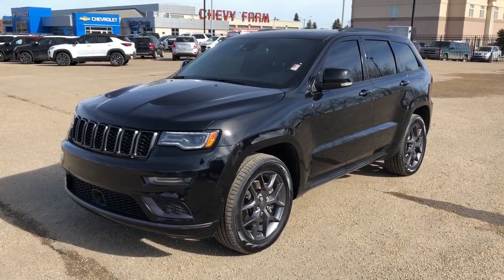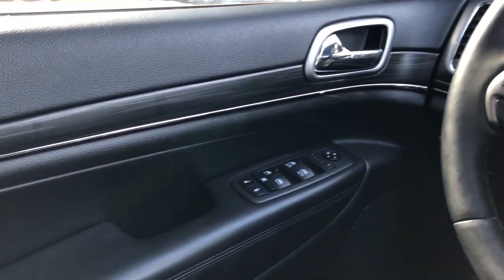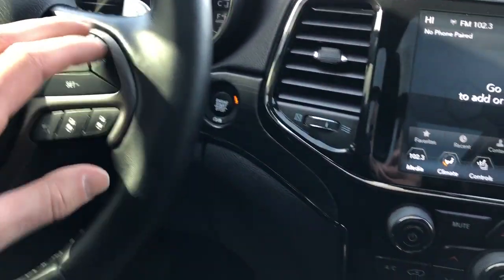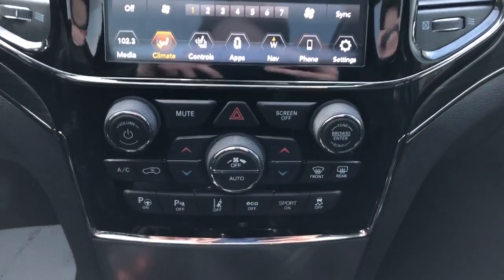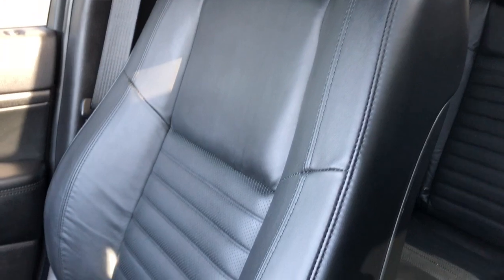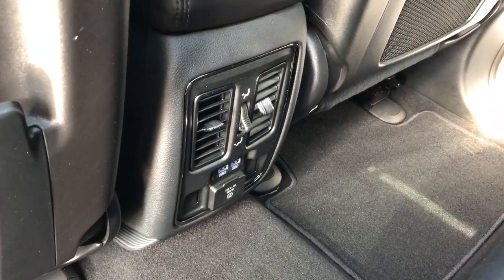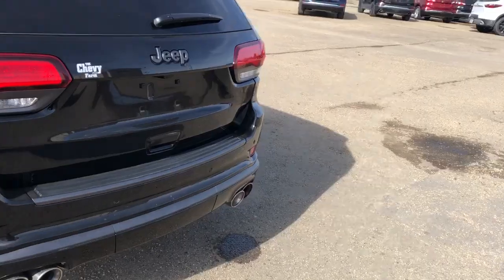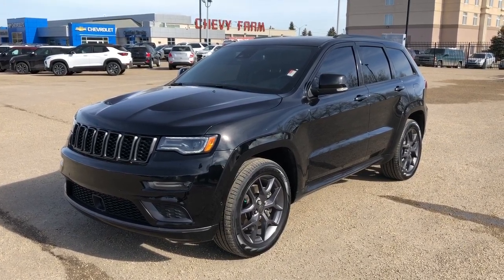2020 Jeep Grand Cherokee Limited Review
Location: Wolfe Chevrolet
1 Owner- No Accidents *Limited X 5.7L HEMI V8 w/ Sport Performance Hood *Transferable Extended Warranty w/ Free Maintenance *Premium Power (x2) Heated/ Cooled Leather Bucket Seats *GPS Navigation w/ 8.4 Inch Touch Screen *Dual Pane Panoramic Sunroof *Automatic Self Parking *Trailering Tow Package w/ Load Level Rear Suspension *Adaptive Cruise Control *Blind Spot Monitoring *Frontal Collision Alert w/ Braking *Rear Cross Path Detection *Lane Departure Warning *Alpine Premium Audio System w/ Sub Woofer and Amplifier *20 Inch Granite Crystal Aluminum Wheels *Granite Crystal "Black Out Package" *4G LTE Wi–Fi Hot Spot *Plus much much more. The legend of the Chevy Farm grew here in the West. People come from far and wide to put us to the test. Why purchase your Pre-Owned vehicle at Wolfe Chevrolet- the Chevy Farm: 1) We have the most polite and experienced management and sales staff in Alberta. 2) We sold more Certified General Motors vehicles than any other dealer in Western Canada. 3) Lifetime FREE oil changes (GM vehicles only) 4) Certified vehicles all come with an extended warranty. 5) In House Financing available for our customers with credit challenges. We understand, care and are discreet. 6) Used vehicle In House Leasing for personal or companies. 7) Online trade in appraisals and finance applications. Again, thank you so much. We look forward to serving your pre-owned vehicle needs.

Wolfe Chevrolet
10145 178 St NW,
Edmonton, Alberta
T5S 1E4